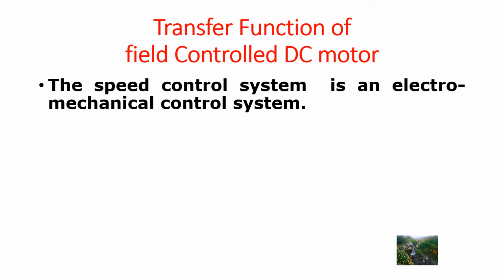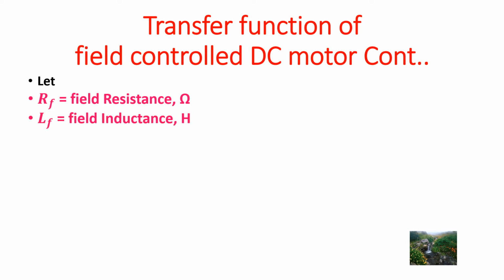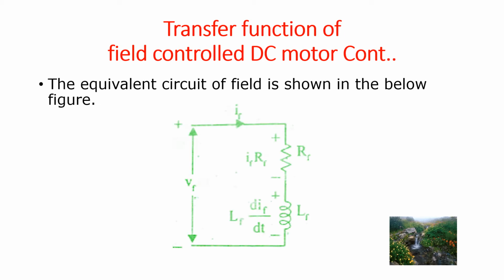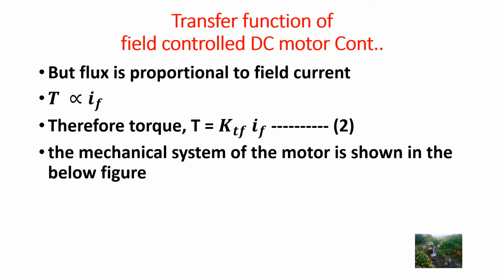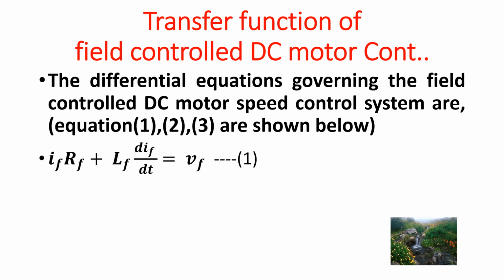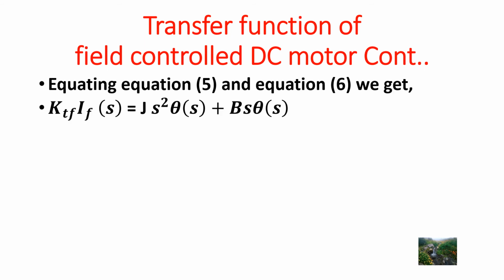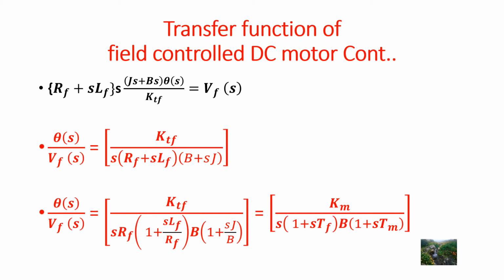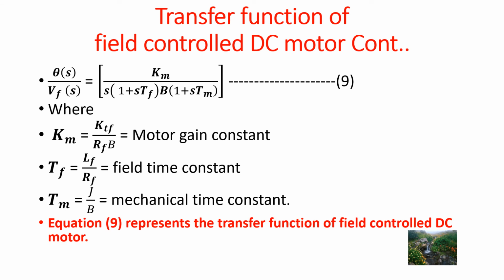FIELD CONTROLLED DC MOTOR TRANSFER FUNCTION DETERMINATION in CONTROL SYSTEM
The speed control system  is an electro-mechanical control system.
The electrical system consists of armature and field circuit but for analysis purpose, only field circuit is considered because the armature is excited by a constant voltage.
The mechanical system consists of the rotating part of the motor and the load connected to the shaft of the motor.
Torque of DC motor is proportional to the product of flux and armature current.
Since armature current is constant in this system, the torque is proportional to flux alone.
But flux is proportional to field current
𝑻 ∝𝒊_𝒇
Therefore torque, T = 𝑲_𝒕𝒇 𝒊_𝒇 (2)